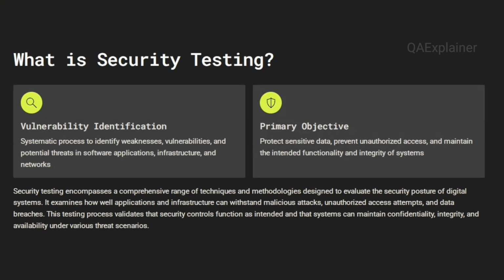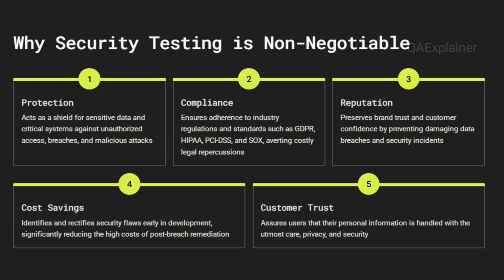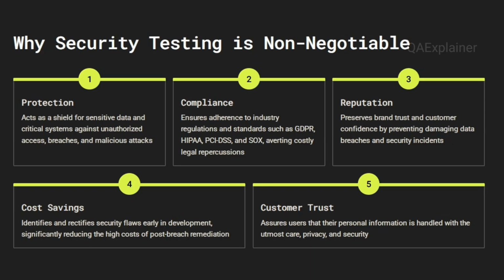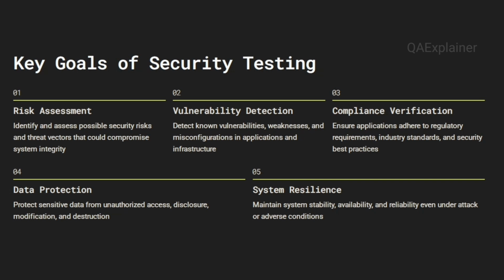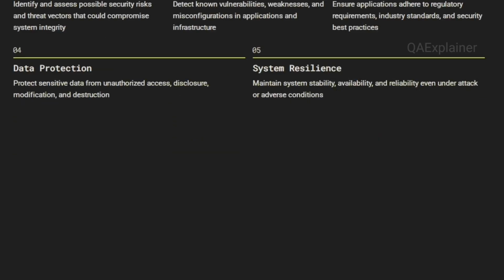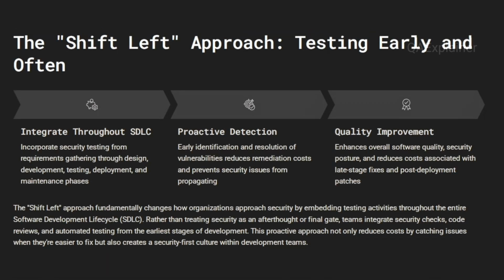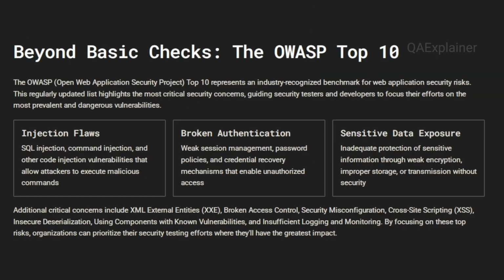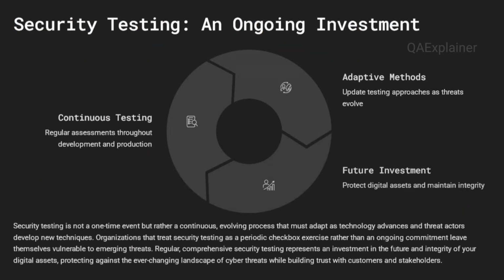Security Testing in Software Testing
🔐 Security Testing is one of the most critical parts of Software Testing in 2026. In this video, you’ll learn everything about Security Testing in a simple and practical way.

🚀 Topics Covered:
✔ What is Security Testing?
✔ Why Security Testing is important
✔ Types of Security Testing
✔ Common vulnerabilities (SQL Injection, XSS, etc.)
✔ Tools used in Security Testing
✔ Real-world examples for QA Engineers

Security Testing is a type of testing used to identify vulnerabilities, threats, and risks in a software application to ensure data protection and system integrity.

- Vulnerability Scanning
- Penetration Testing
- Security Auditing
- Risk Assessment
- Ethical Hacking

🛠️ Popular Tools:

- OWASP ZAP
- Burp Suite
- Nessus
- Wireshark

- QA Engineers
- Automation Testers
- SDET